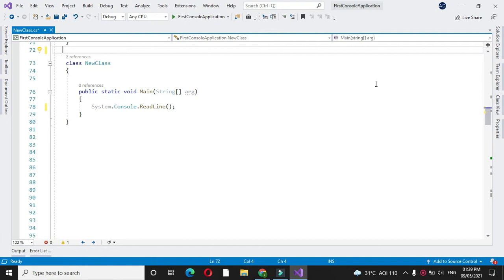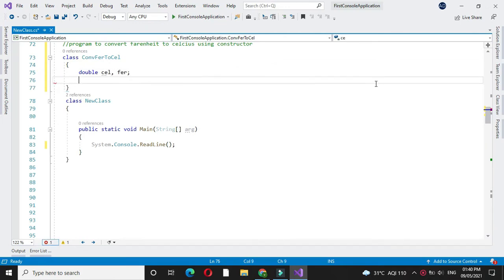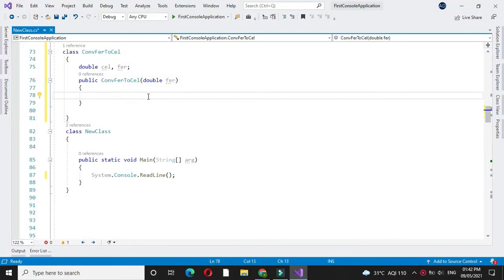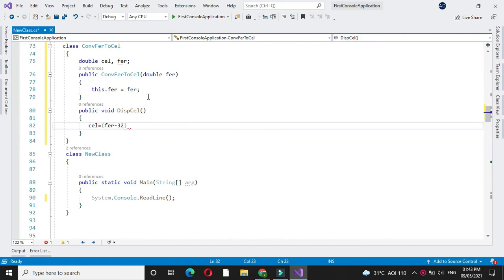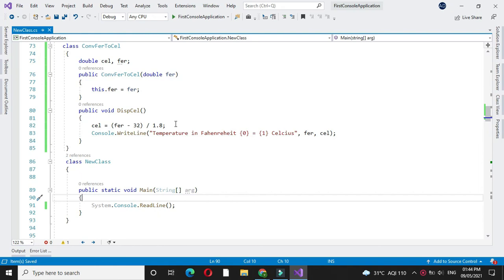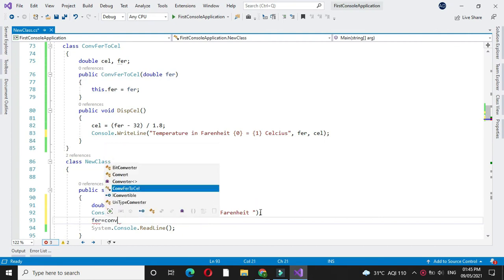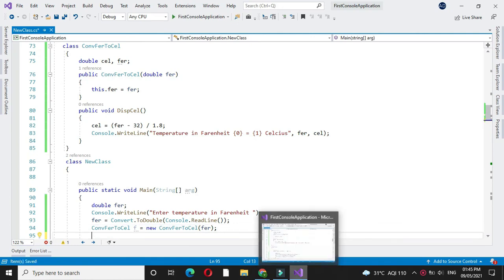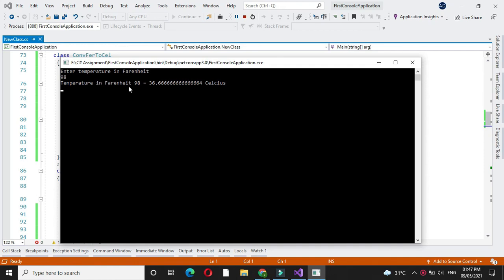Program to convert Fahrenheit to Celsius using Constructor with C#